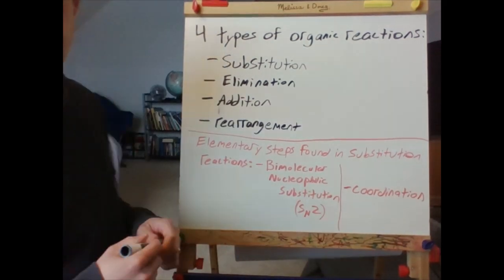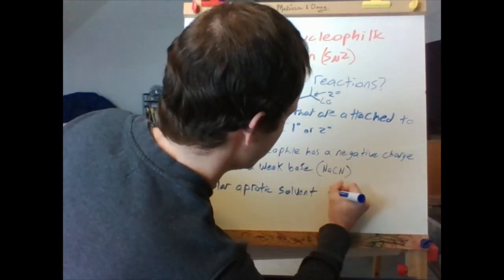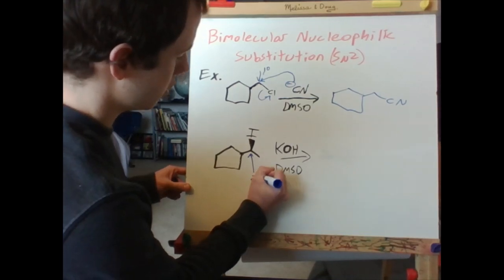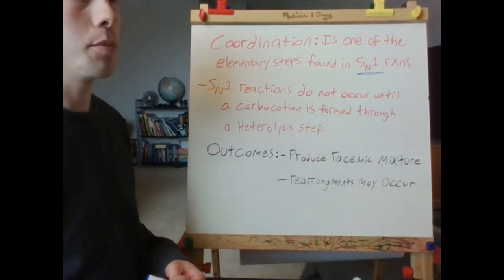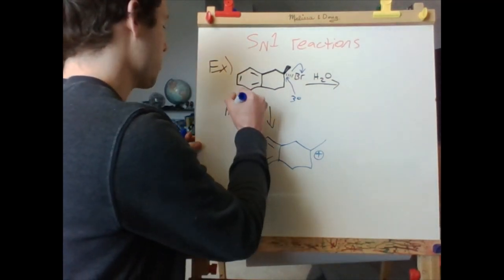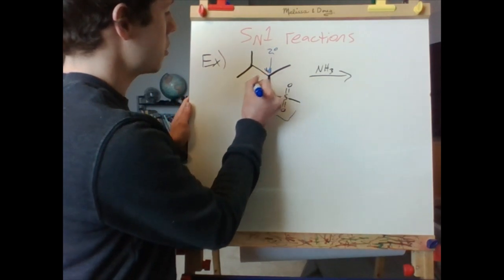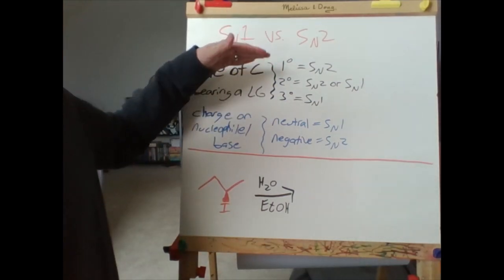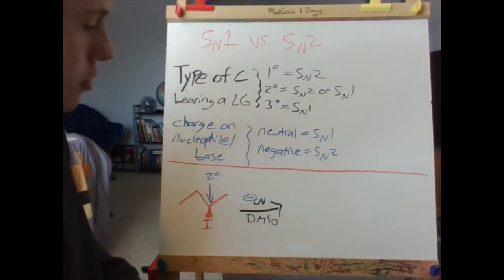01. Substitution reactions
SN1 and SN2 reactions